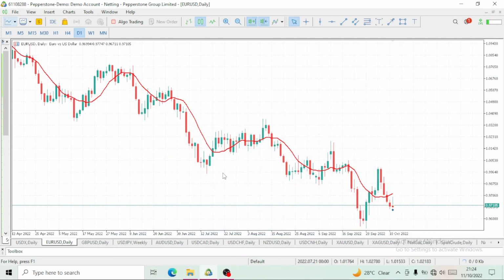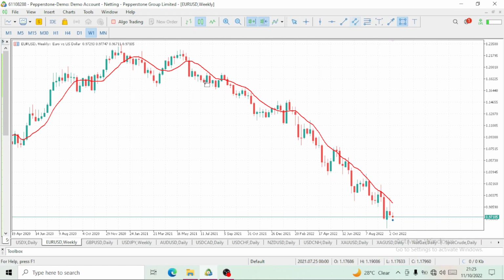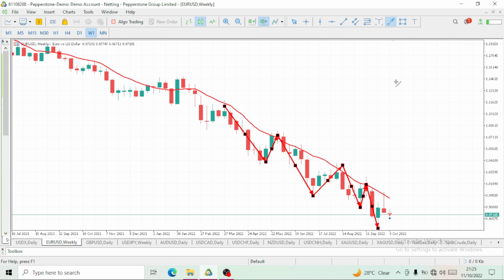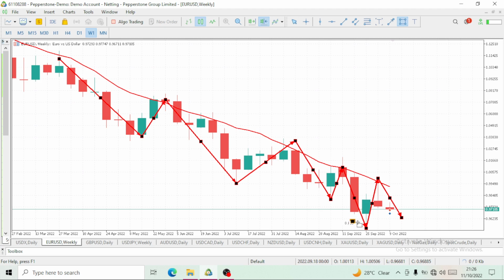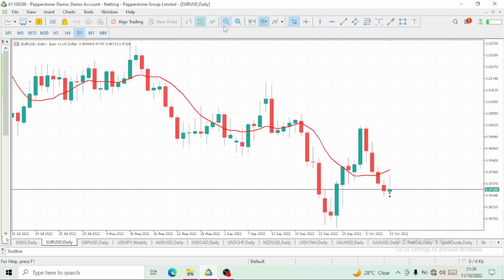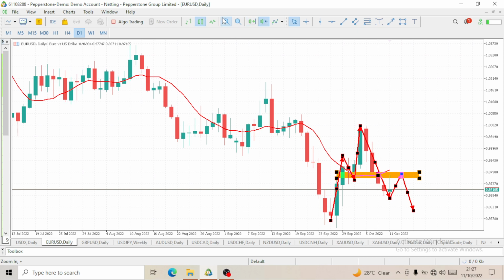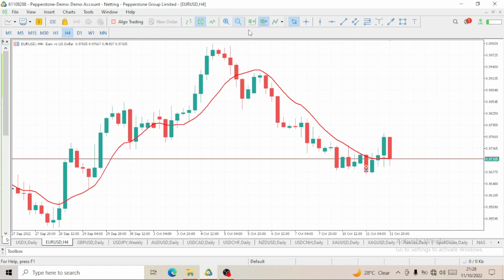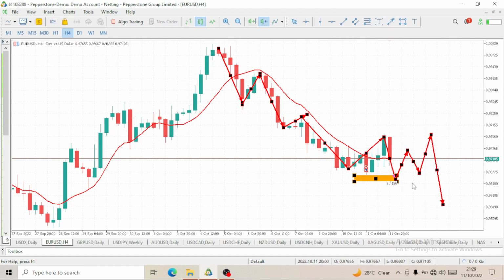EURUSD Analysis Today | OCTOBER 12 2022 | EURUSD Forecast | EUR/USD Technical Analysis